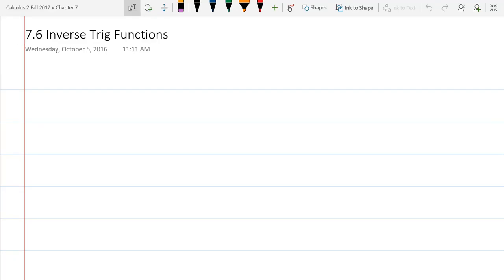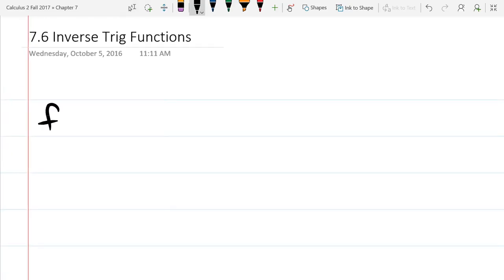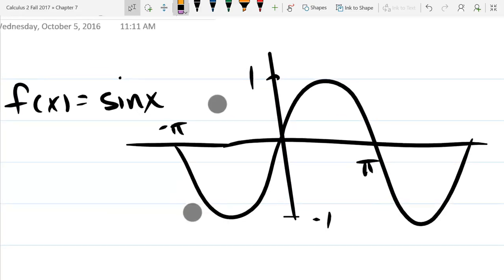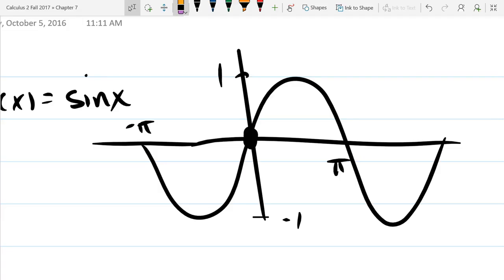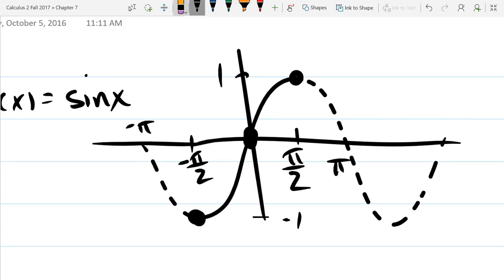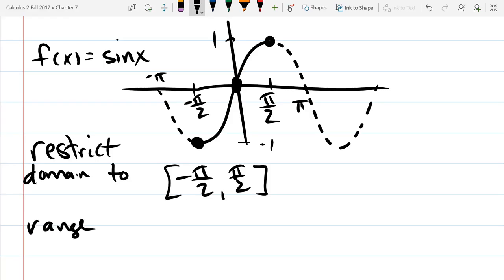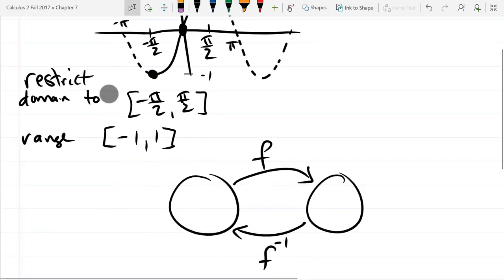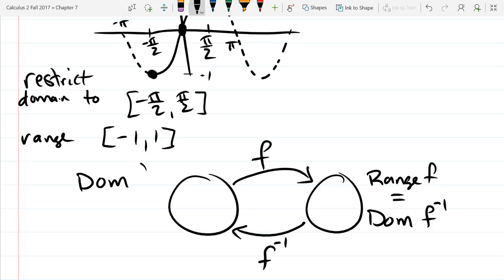Calculus 2 lecture 2017 10 04